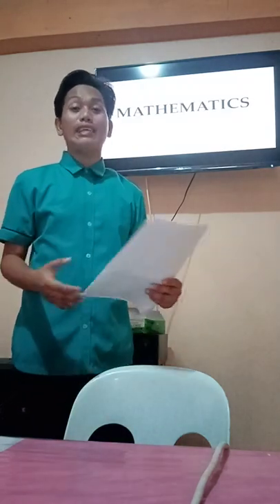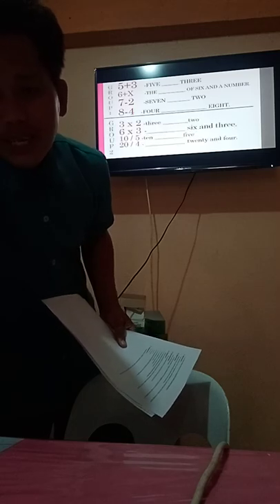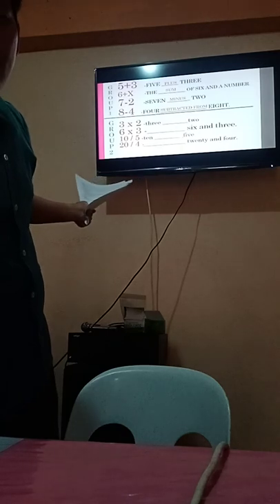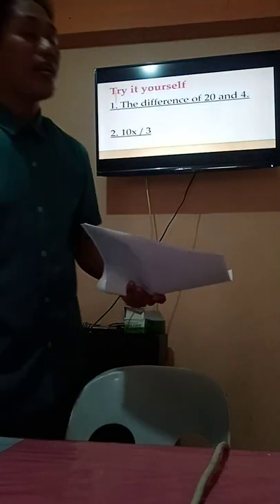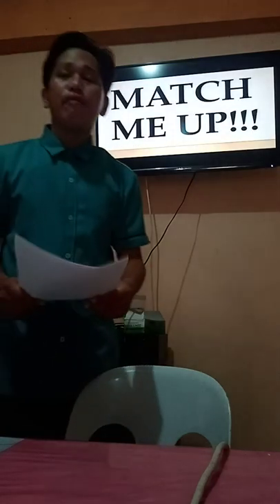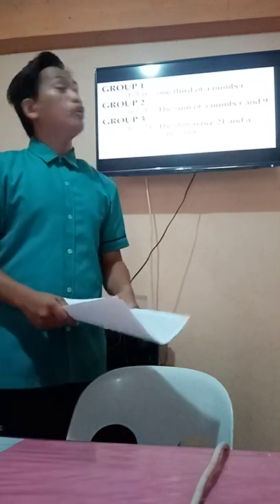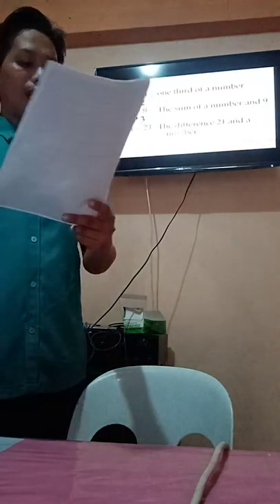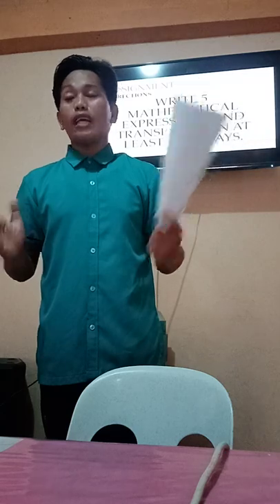ZAFRA, JASON C. - SHS TLE/ICT